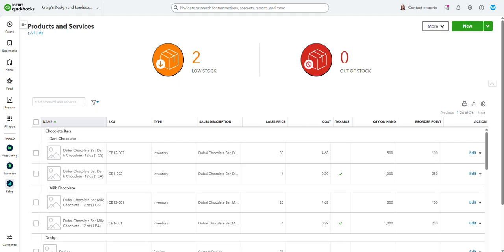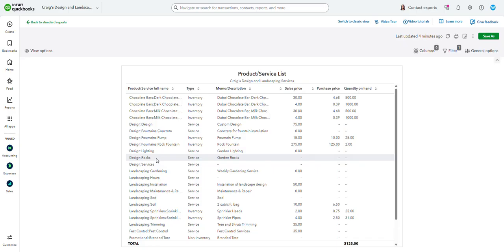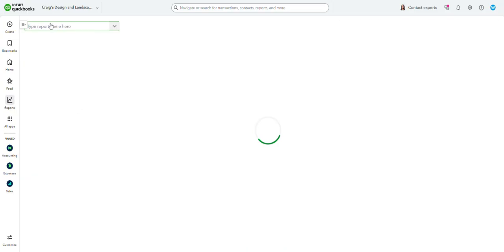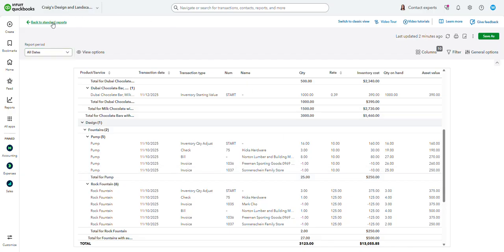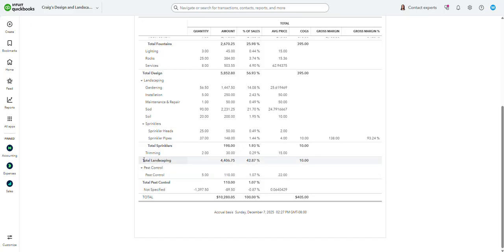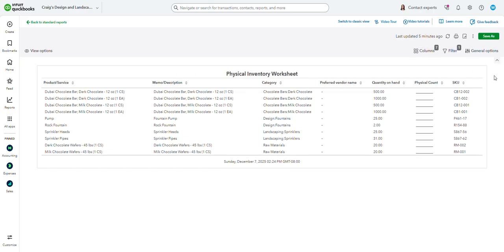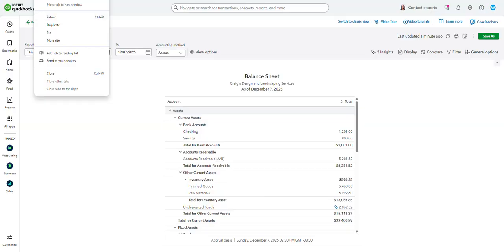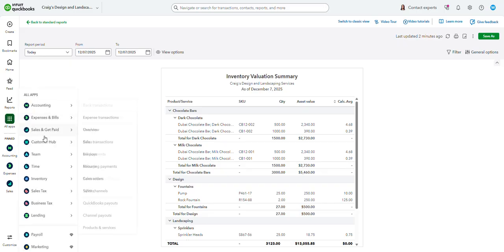QuickBooks 101: Products & Services Reporting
Reports affected by products & services set-up in QuickBooks Online

Topics Covered:
00:45 Products & Services Reports
08:37 Best Practices

QuickBooks 101 is specifically made for founders with limited accounting or QuickBooks knowledge. The videos will start from the basics and work towards more advanced topics.